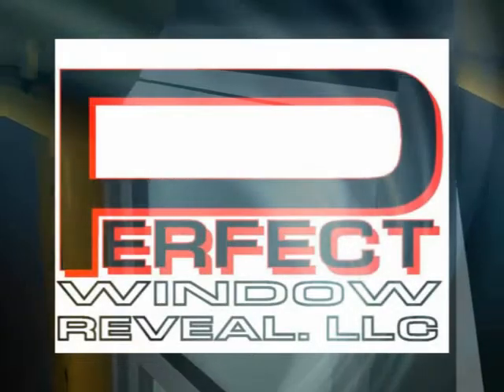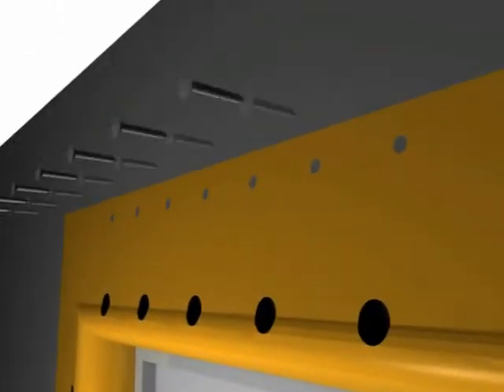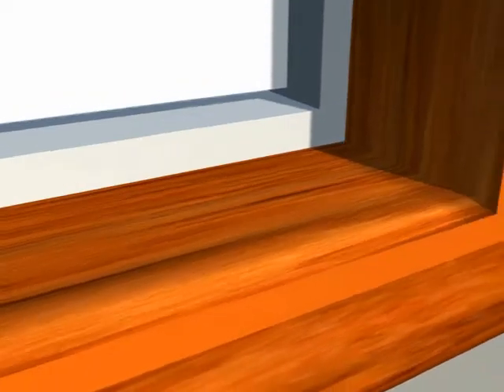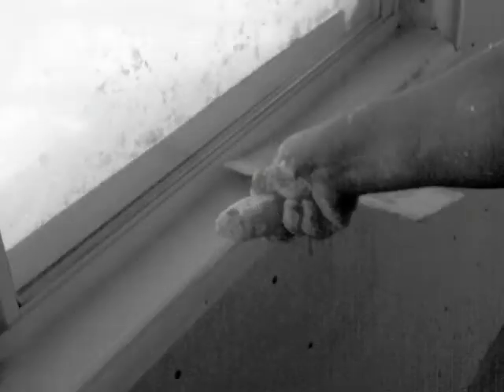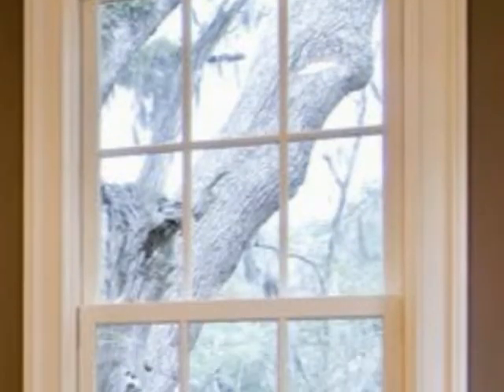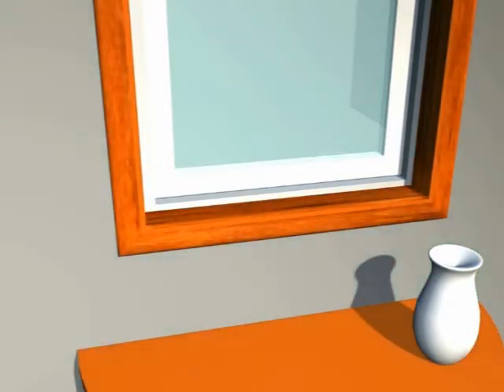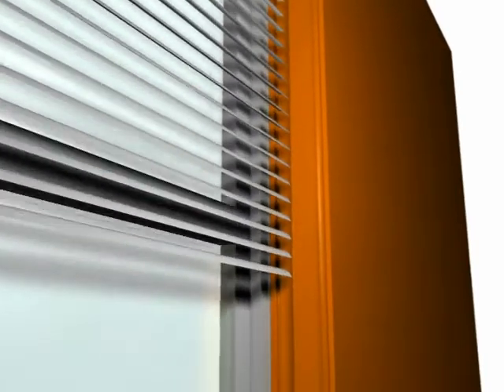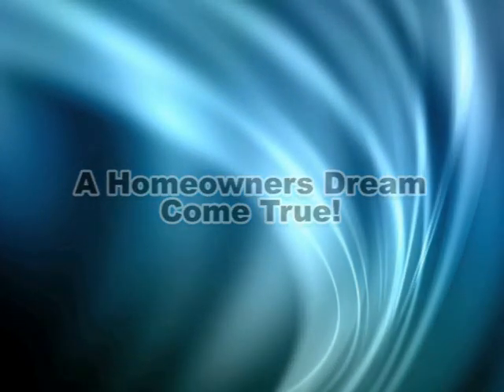Perfect Window Reveal.flv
Perfect Window Reveal